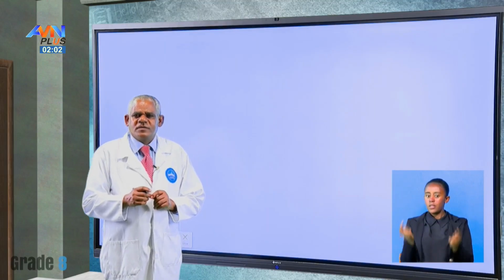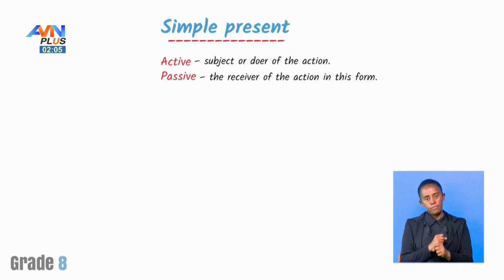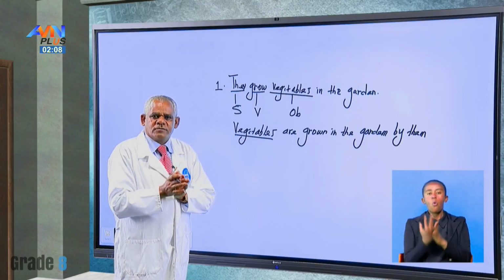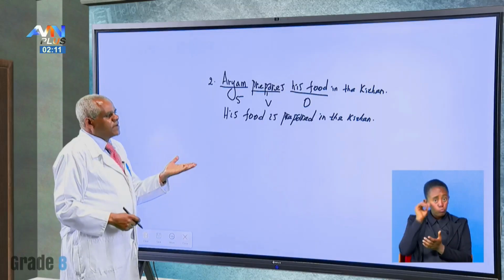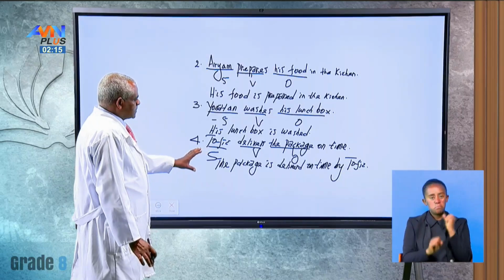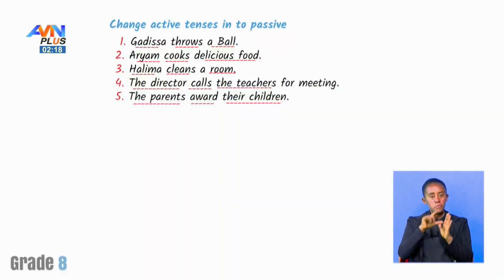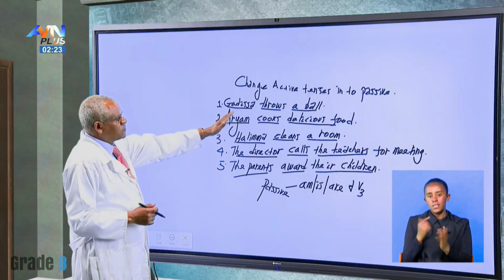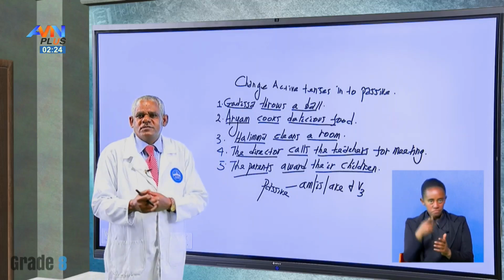English Grade 8